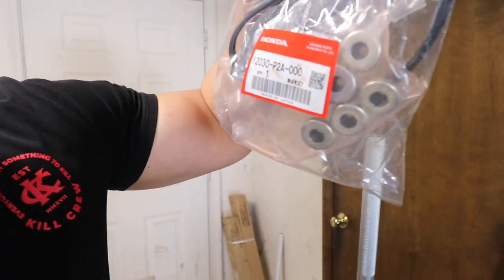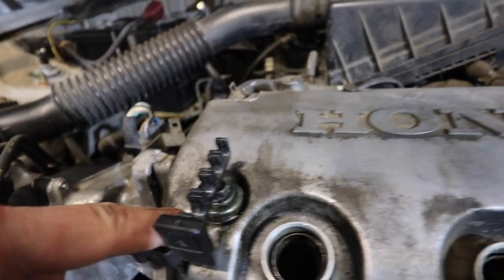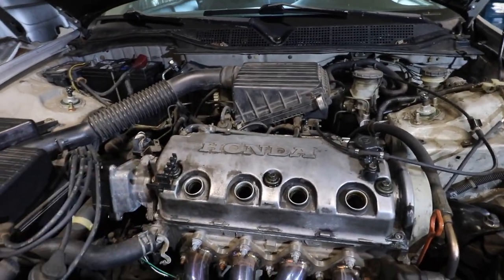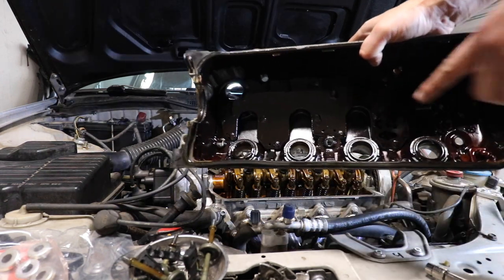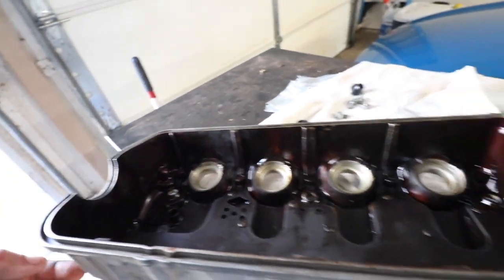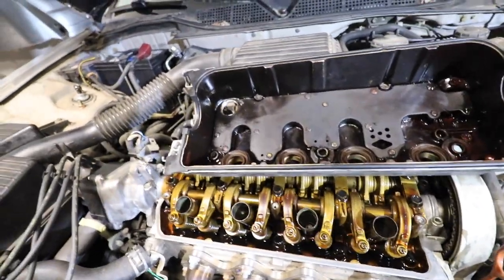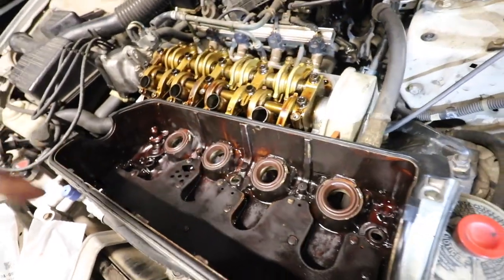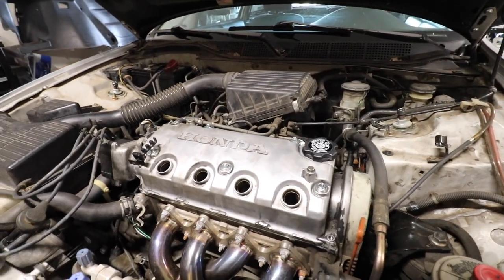Valve Cover Gasket & Seals Replacement | 1998 Honda Civic Hatchback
Replace the valve cover gasket & seals on Project Atom. Link to the parts will be down below.